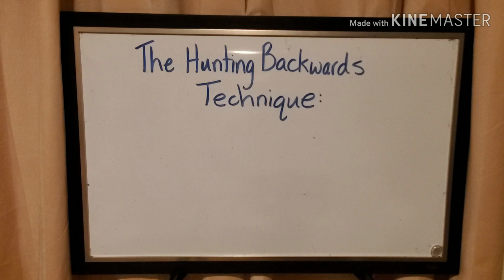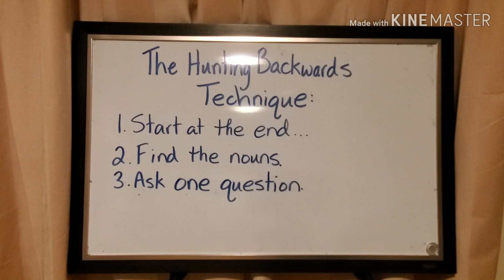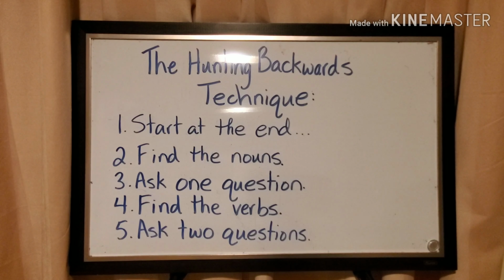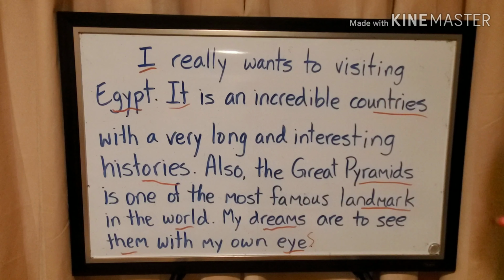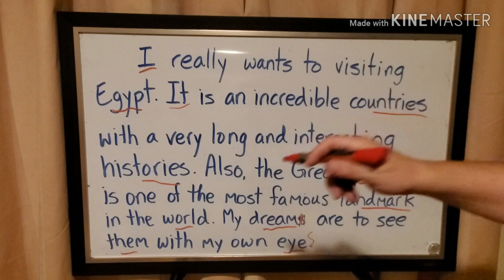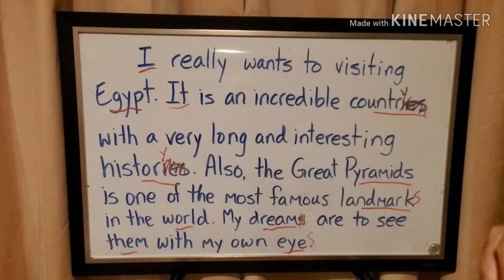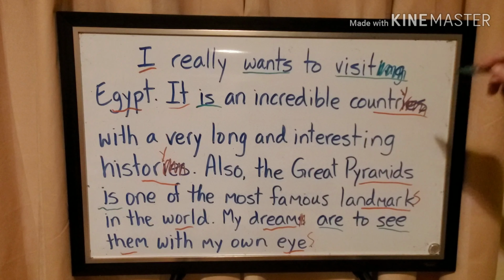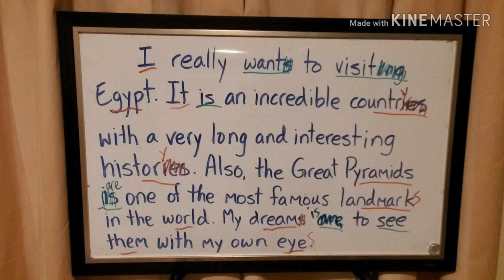How to improve your writing : english grammar : english teacher joe crossman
This video, which is hosted by english teacher joe crossman, presents powerful technique to help english students get better at esl writing. The method presented here can be useful for esl students who are studying for the toefl test or the ielts test. It has helped hundreds of english learners improve their writing skills enough to enter a Canadian university. It is important to find and fix your english grammar mistakes before showing your writing to others. This english lesson will show you a powerful technique to do that.

Here the the video another live lesson. It was so much fun. I hope you check it out.

😀 Please show it to 1 million of your friends 😂🤪 I want it to go viral.